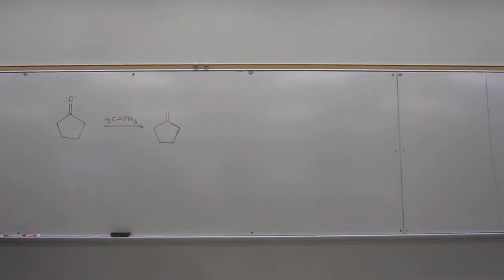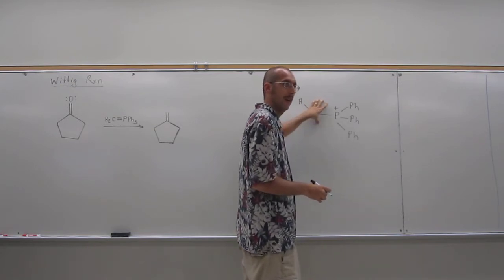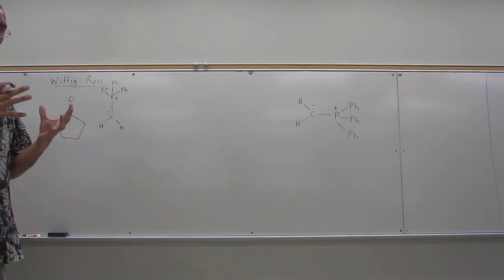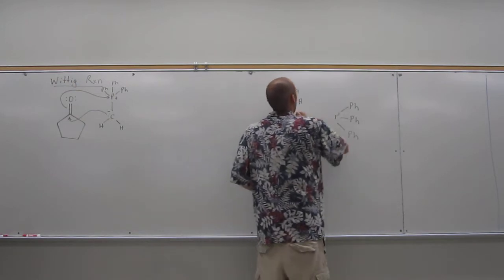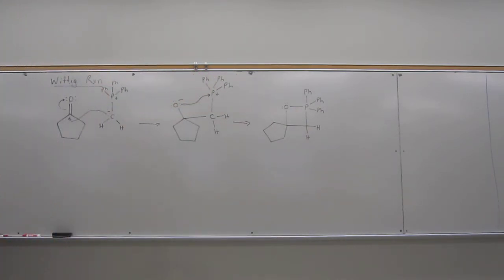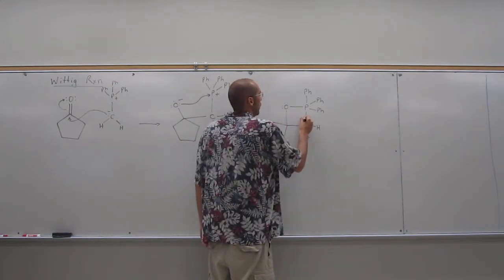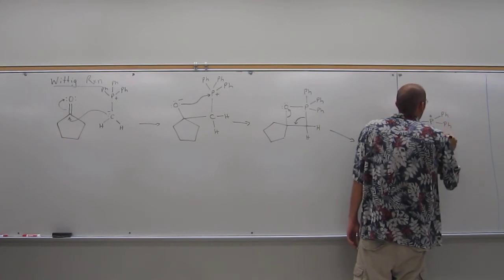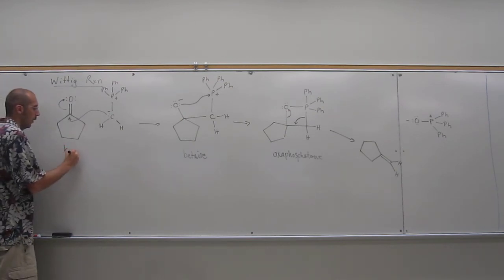Organic Mechanism - Wittig Reaction 001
Show the mechanism of the Wittig reaction between cyclopentanone and the following phosphonium ylide.